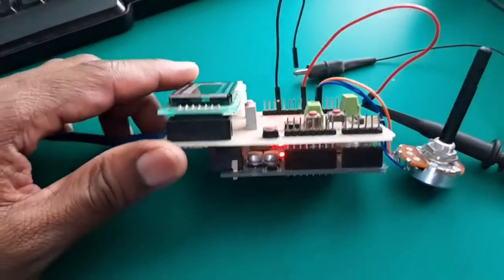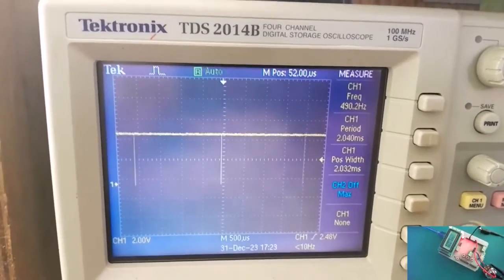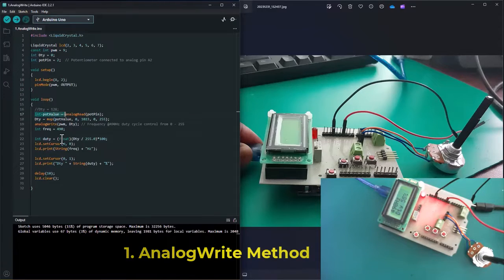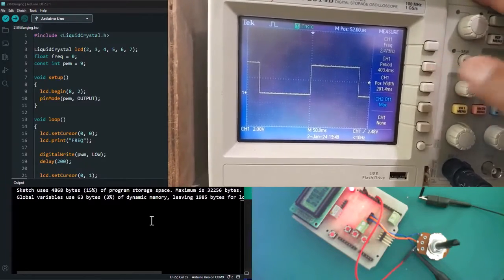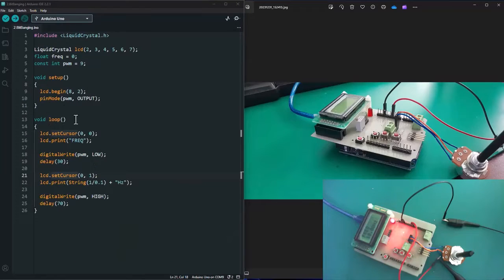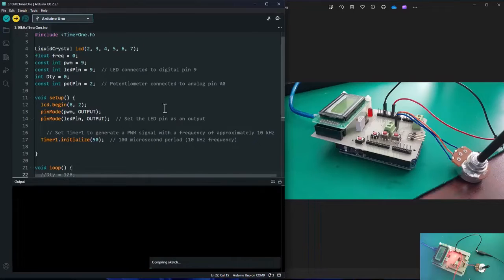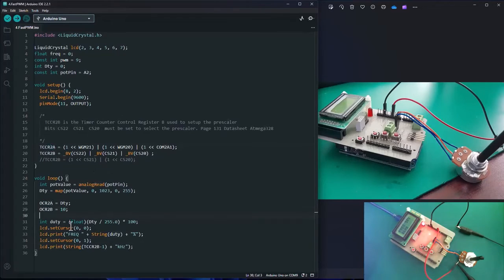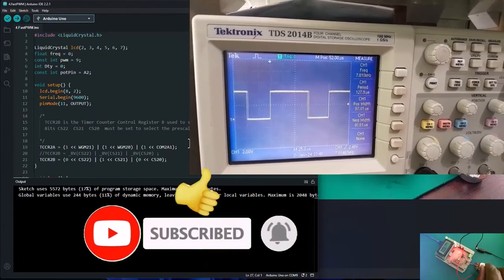Arduino PWM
In this comprehensive guide on Pulse Width Modulation (PWM) using Arduino! In this tutorial, we'll explore four different methods to generate PWM signals with your Arduino board, opening up a world of possibilities for precise control in your projects.

Pulse Width Modulation (PWM) is a technique used to encode a message into a pulsing signal. It involves varying the width of the pulse while keeping the frequency constant. PWM is commonly used in electronics for tasks like controlling the speed of motors or regulating the brightness of LEDs

Discover how to generate Pulse Width Modulation (PWM) signals using Arduino with our step-by-step tutorial. Designed for beginners and Arduino enthusiasts, this video explains the fundamentals of PWM, demonstrates Arduino PWM capabilities, and provides practical examples for controlling LED brightness and motor speed. Learn essential coding techniques and circuit connections to harness PWM for various applications in robotics, automation, and electronics projects.

🔧 What You’ll Learn:
Understanding Pulse Width Modulation (PWM)
Programming Arduino for PWM Signal Generation
Controlling LED Brightness and Motor Speed

📌 Key Topics Covered:
Introduction to PWM and Its Benefits
Arduino PWM Library and Functions
PWM Circuit Connections and Components
Coding Examples for PWM Control

Arduino Analog Output and PWM Explained
Advanced Arduino Projects with PWM
Controlling Servo Motors with Arduino

Got questions or feedback? We're here to help you succeed in your Arduino journey!